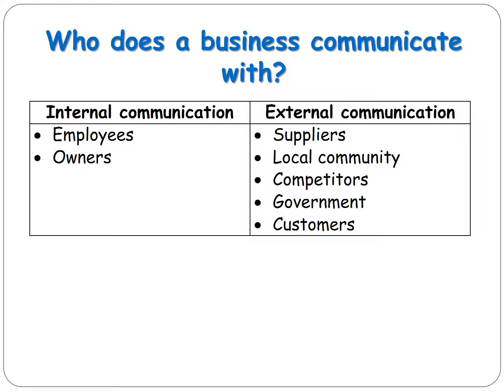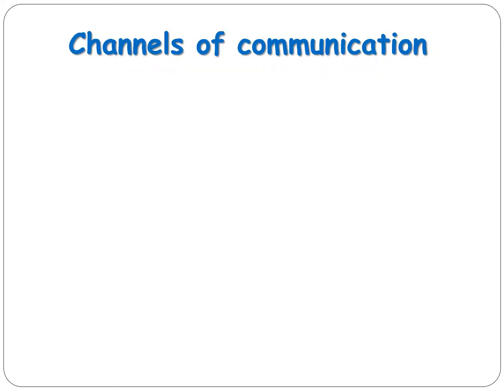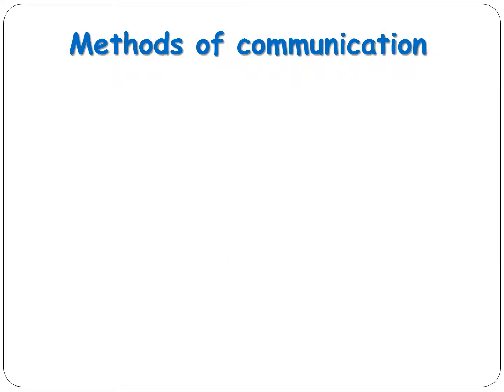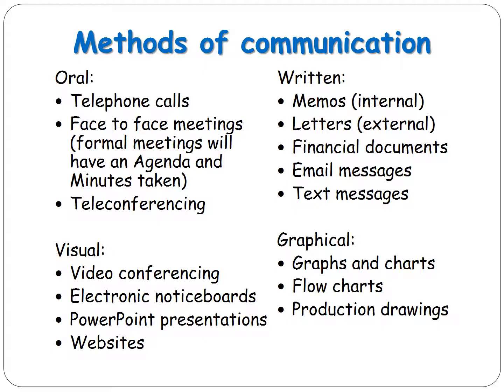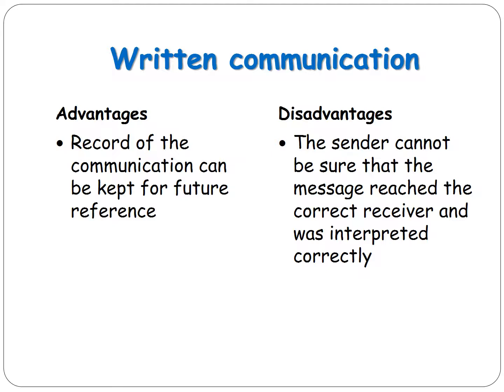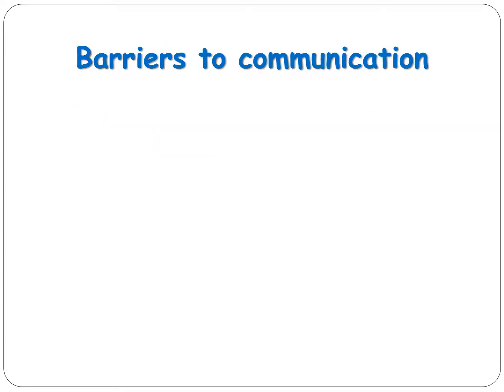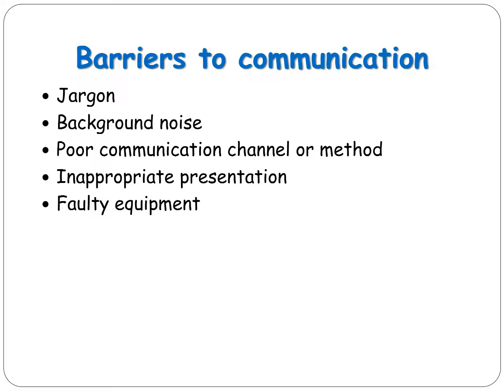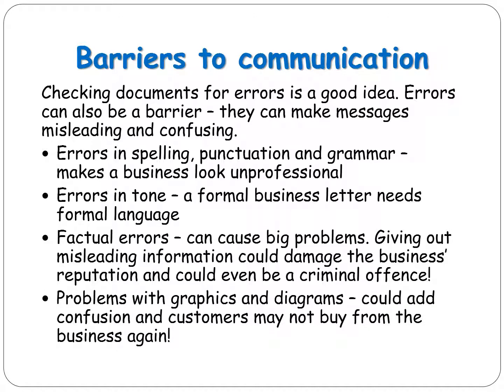Unit 4: Communication (1/2) BCS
A video summary of Unit 4: Communication.
This is video 1/2 about communication for the AQA BCS Theory Exam.
This is video 7/8 in this series.